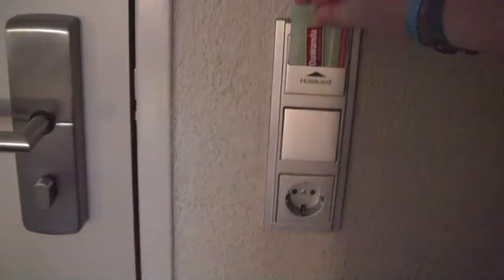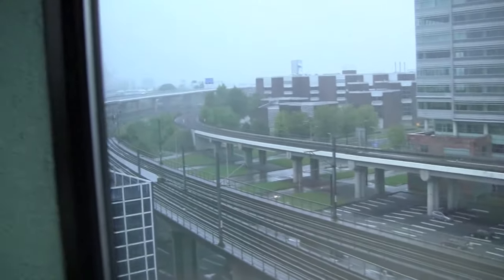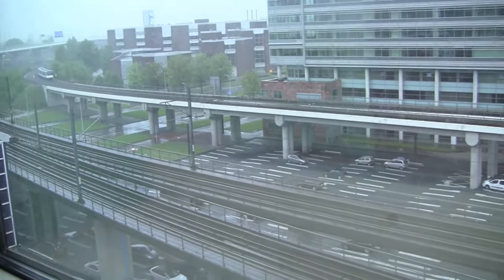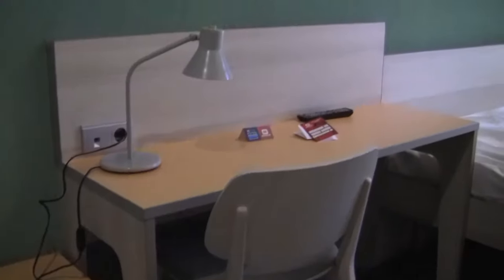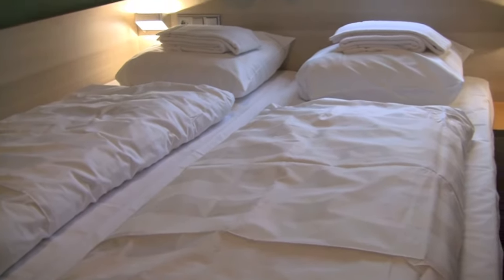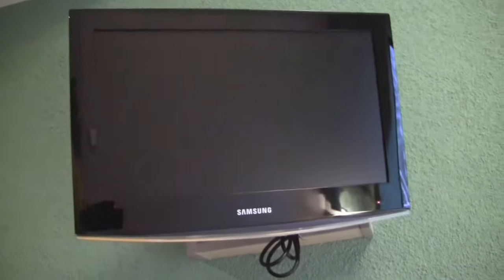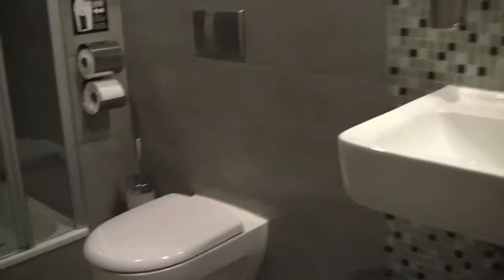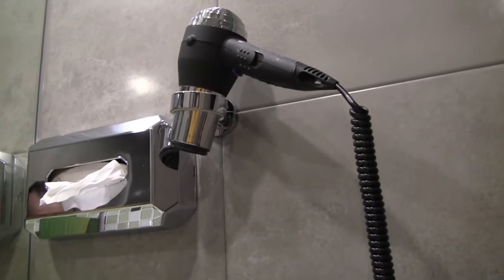Hotel Review: Meininger Hotel, Amsterdam, The Netherlands - 20th May, 2013